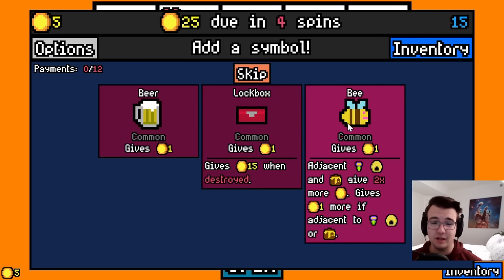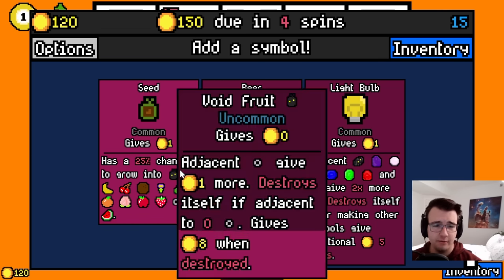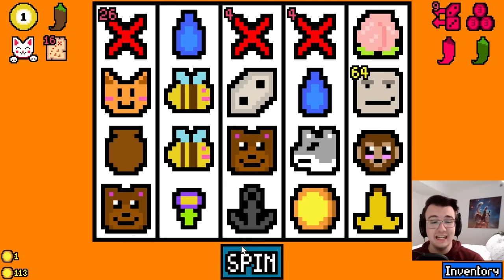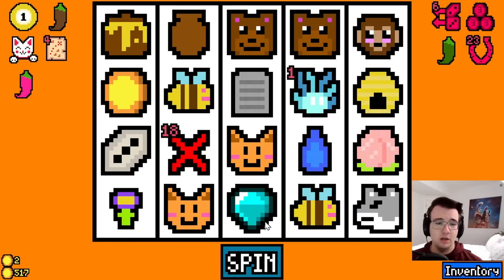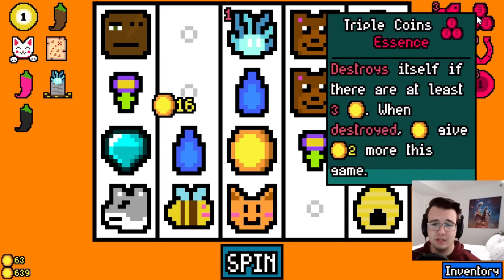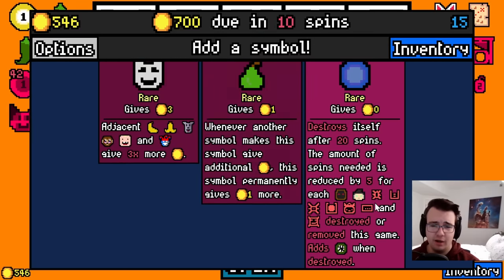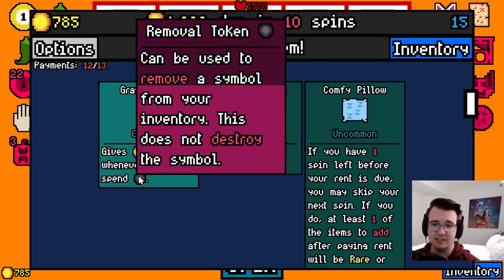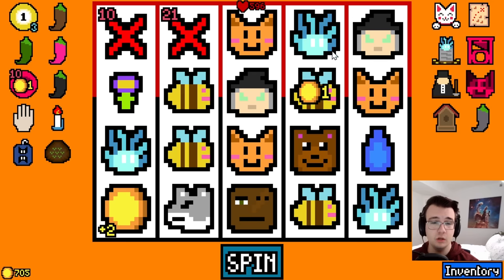Harvesting Infinite Money From Human Souls - Luck Be A Landlord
Luck be a Landlord Part 51 - profits don't always come with a clean conscience, sometimes you gotta contact the great beyond. It's a spirit + undertaker build! Don't get that often.